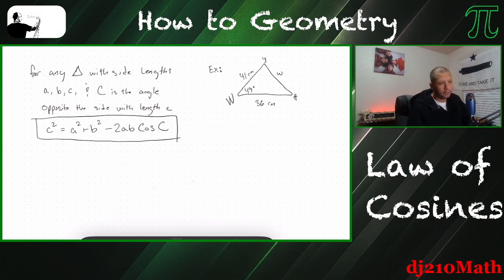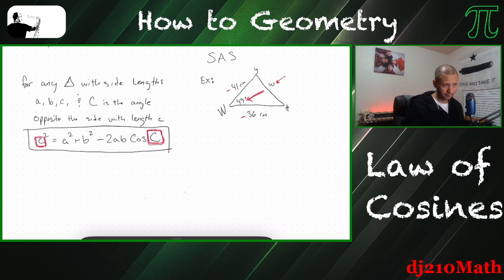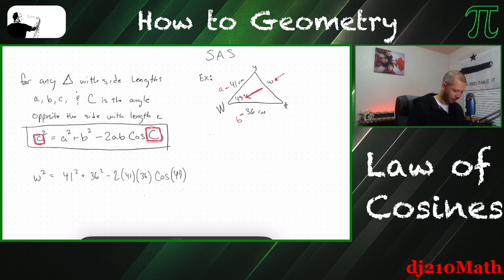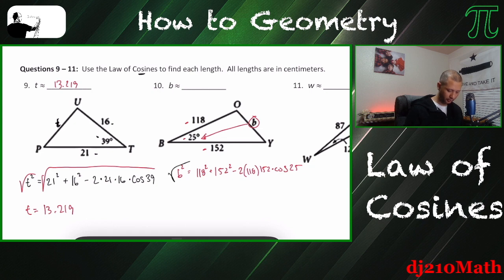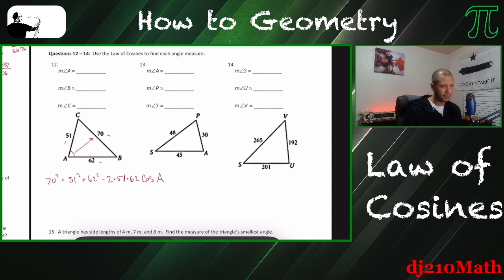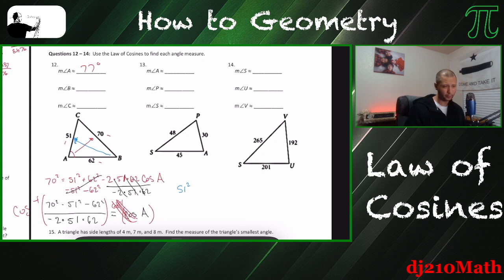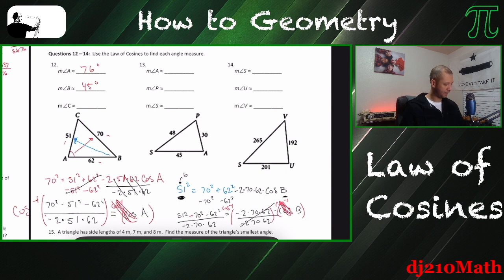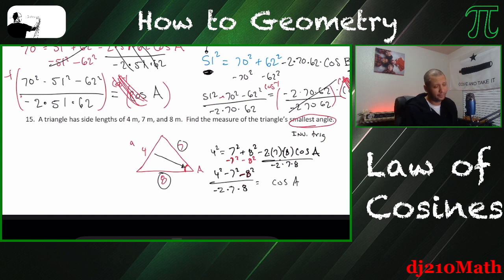Law of Cosines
This is a NEW series I'm launching called How to Geometry.  This is the 9th episode.  I show you how to use the Law of Coines and find the missing sides/angles in a NON-right Triangle.  Let's get it!

➡️ Enjoy my videos? Want to contribute to the cause?